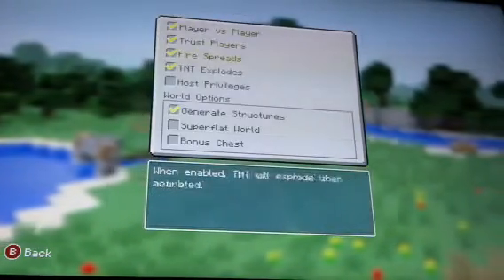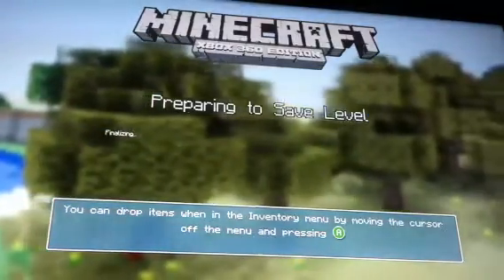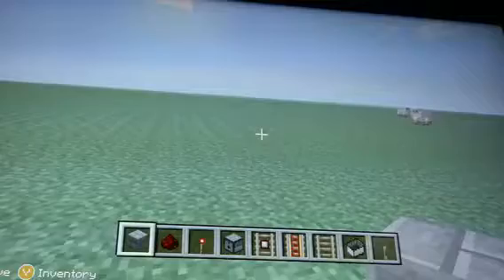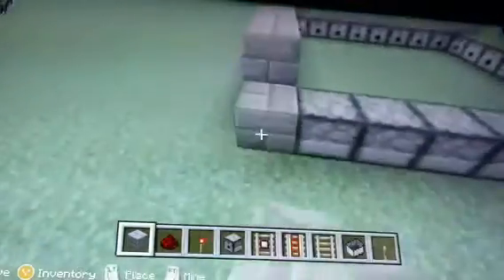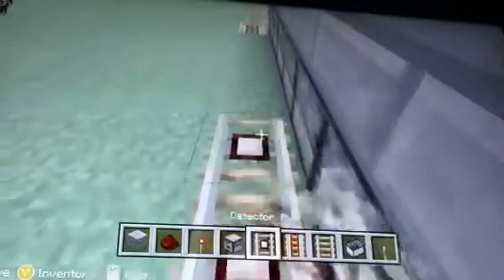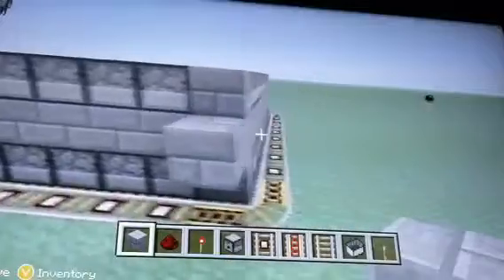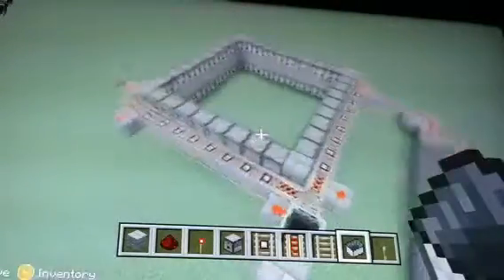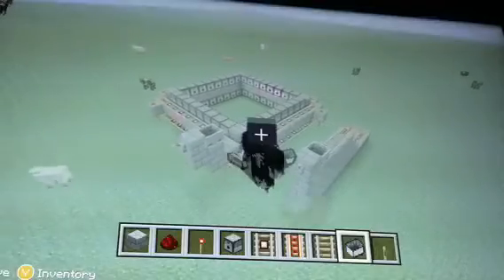Minecraft how to build a XP repeater part 2